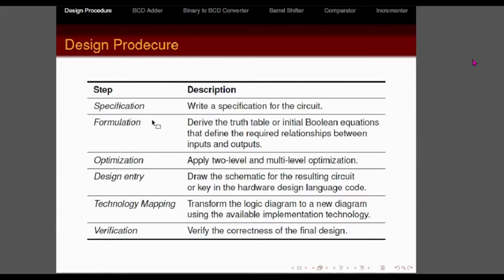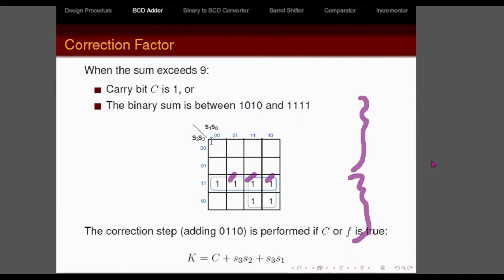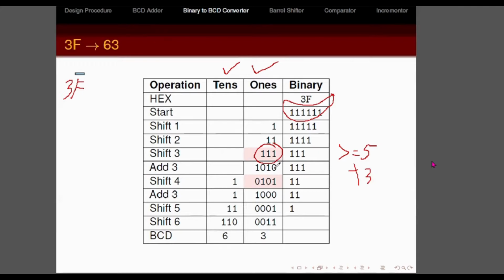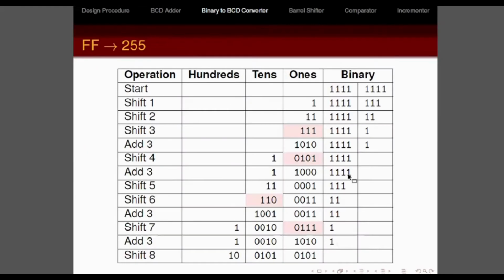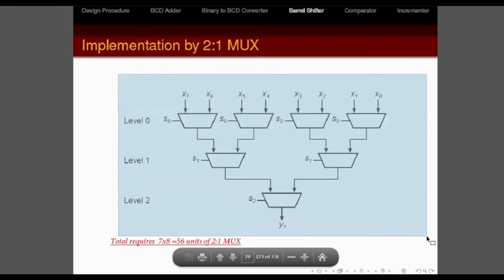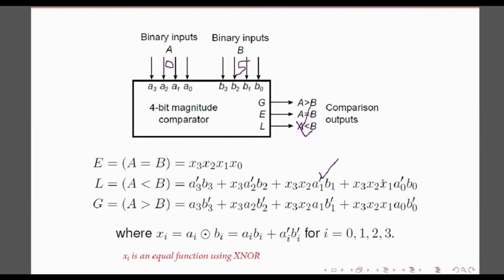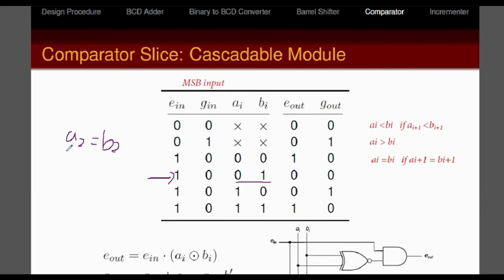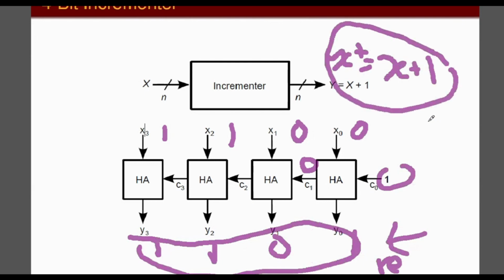Digital Systems Chapter 6: COMBINATIONAL LOGIC DESIGN CASE STUDIES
CHAPTER 6: COMBINATIONAL LOGIC CASE STUDIES (5/7/2020)

Design Procedure
BCD Adder
Binary to BCD Converter
Barrel Shifter
Comparator
Incrementer